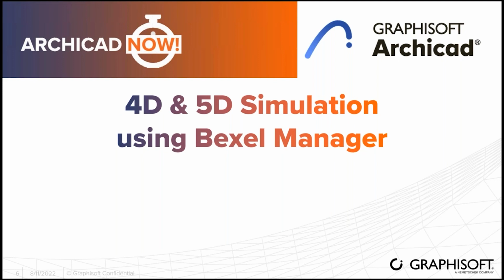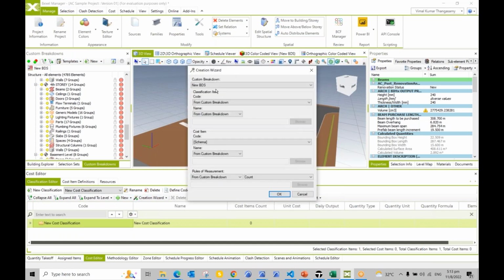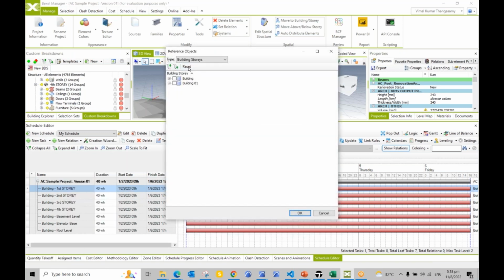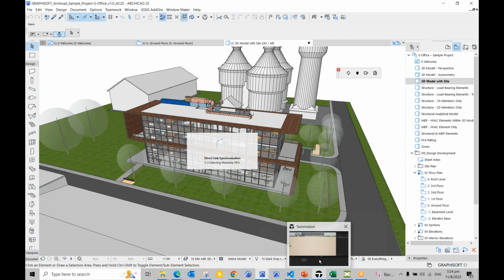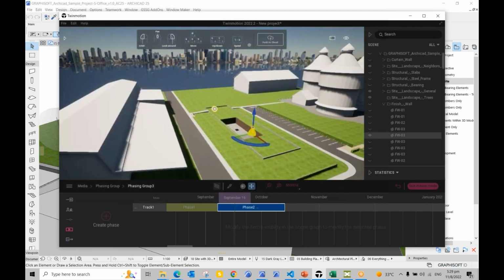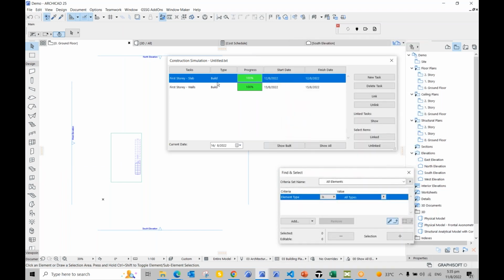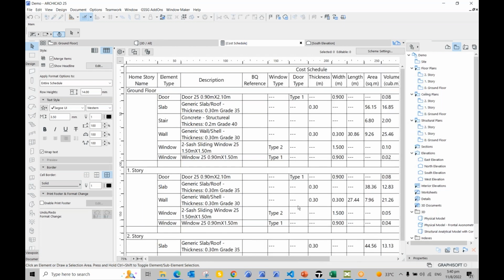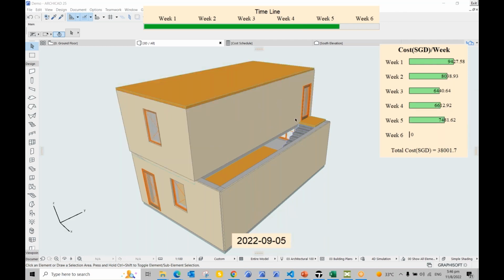Archicad Now! Archicad and Simulation - Session 01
In this session, 4D and 5D Simulations using Archicad models are demonstrated.